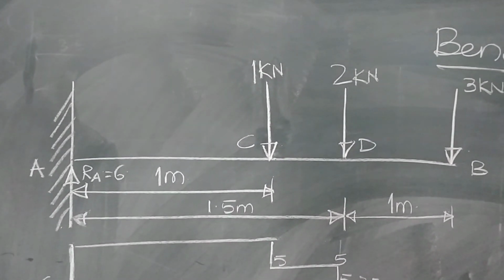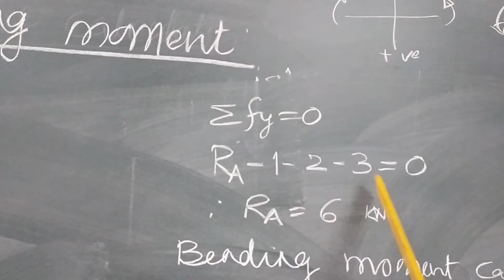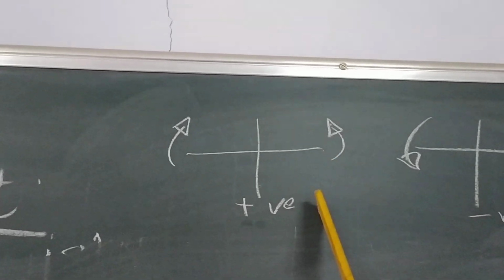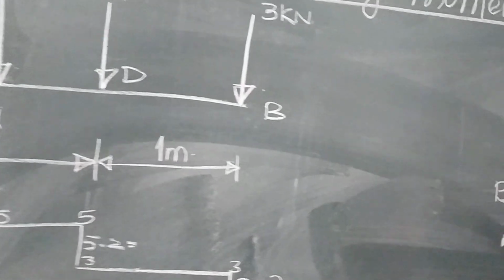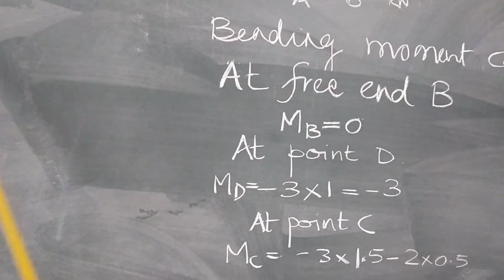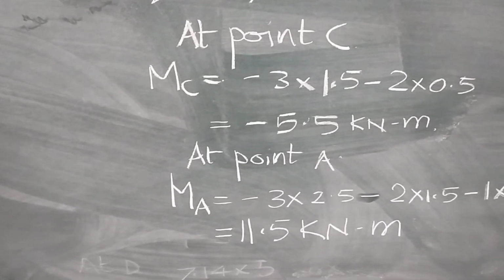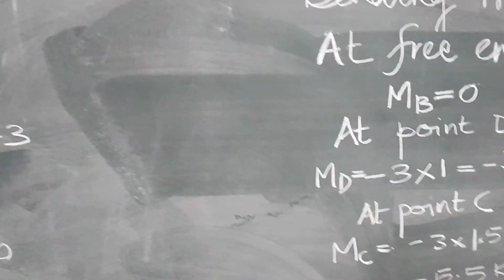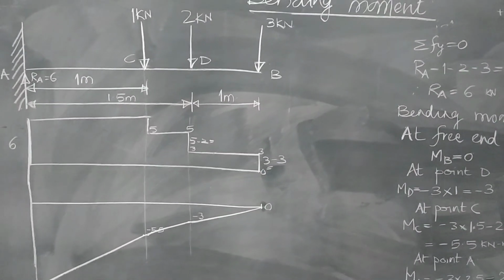Bending moment calculations for cantilever beam subjected to point load